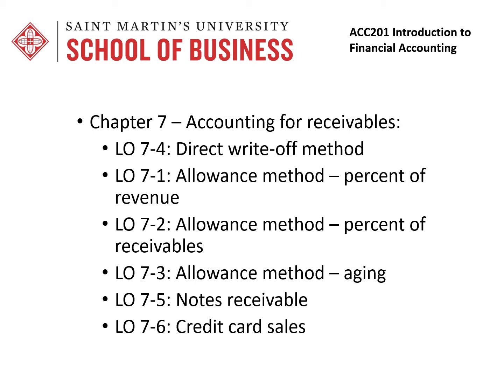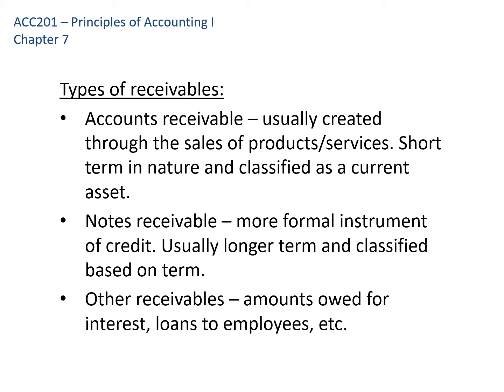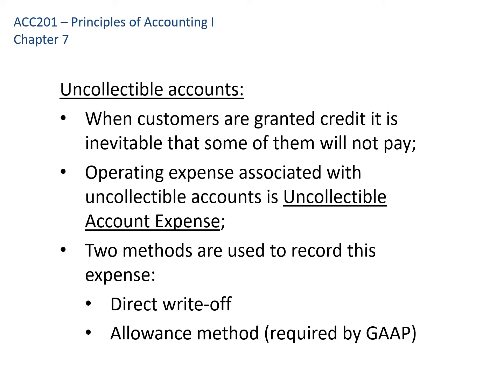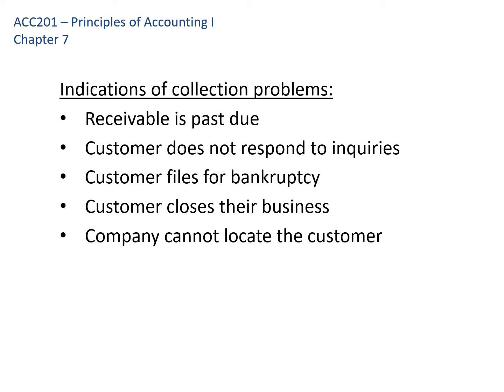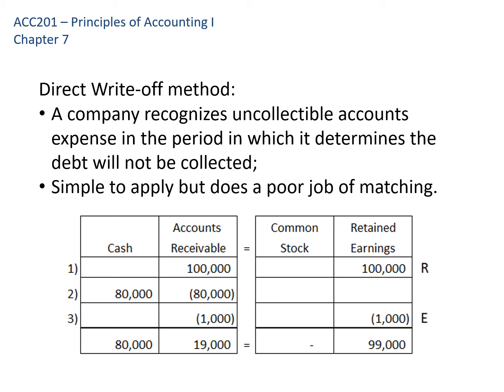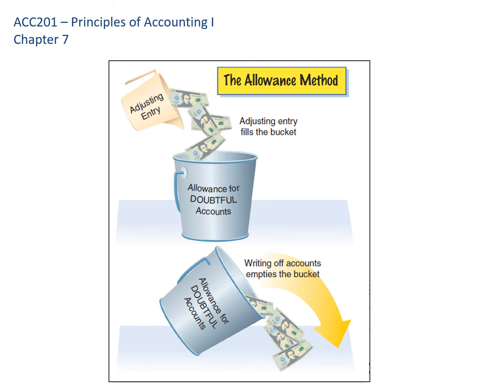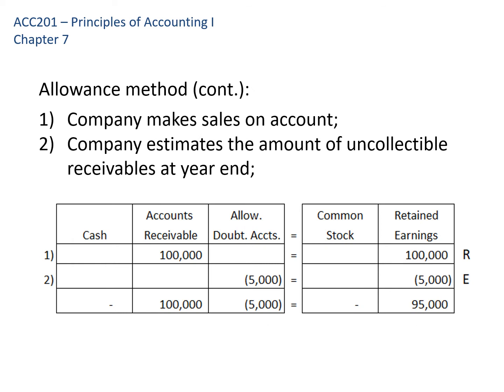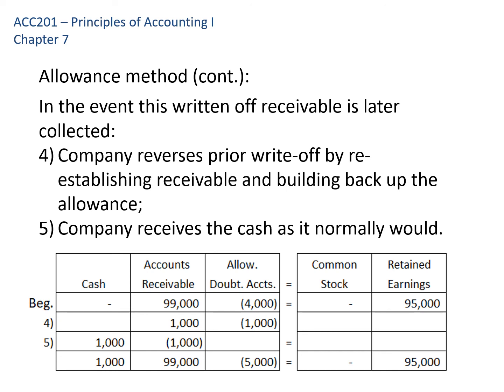Video Lecture ACC201 Ch 7 part 1